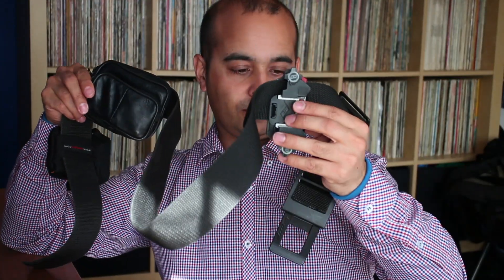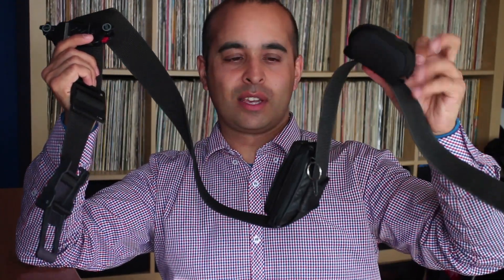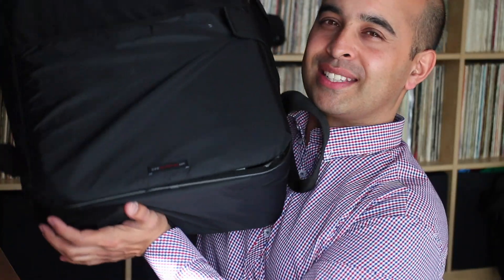What's In My Wedding Photography Kit Bag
What's In My Wedding Photography Kit Bag for 2016

Gear available at:

Fujifilm XPro-1

Fujifilm FUJINON XF18mm f2
Fujifilm 56 mm 1.2 Fujinon XF
Fujifilm XF-35mm f1.4 Lens

Fuji X-Pro 1
Fuji X-T1